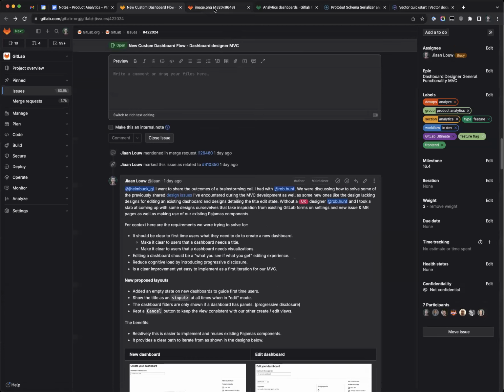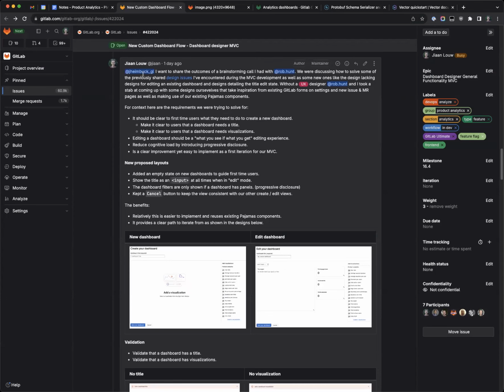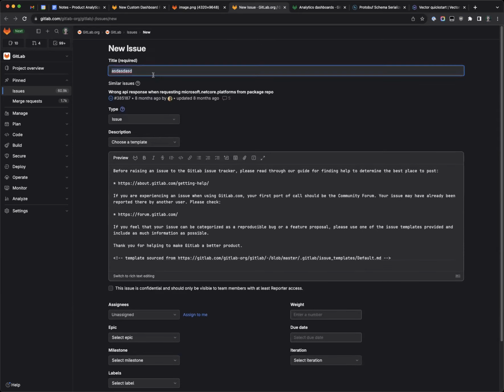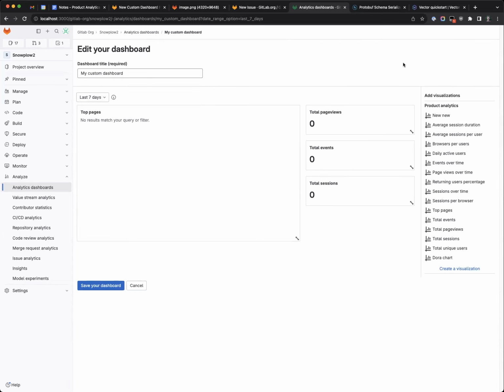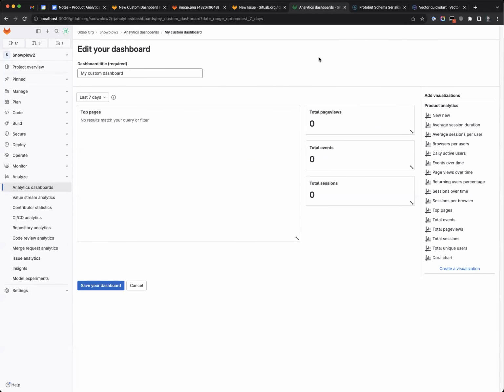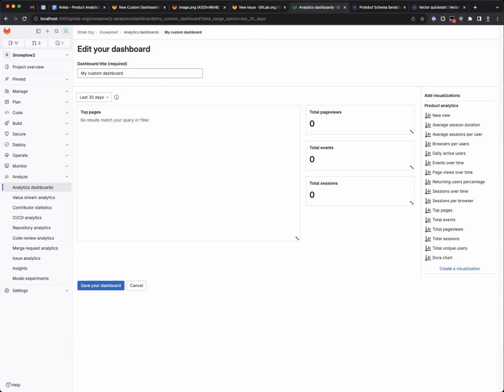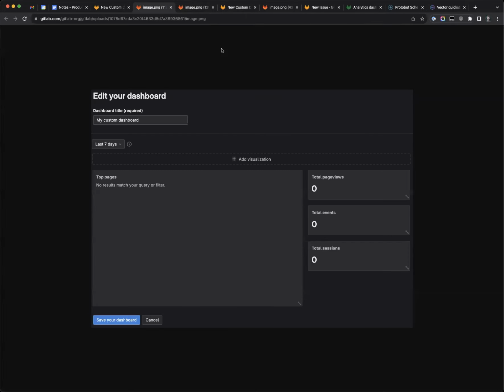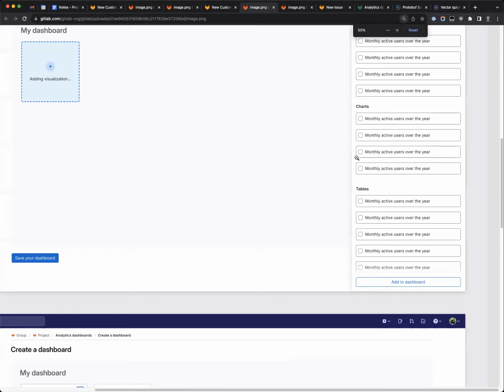2023-08-23 Product Analytics UX/PM Sync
Today we talked through some issues that came up in implementation of the Dashboard Designer re-design and found a path forward.